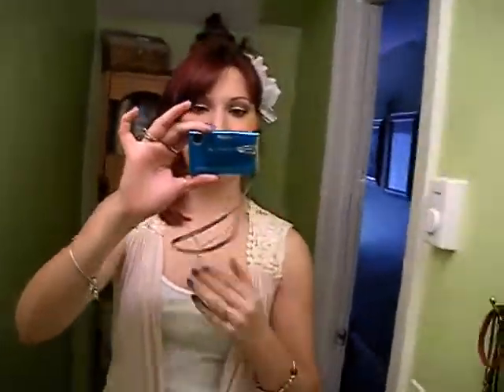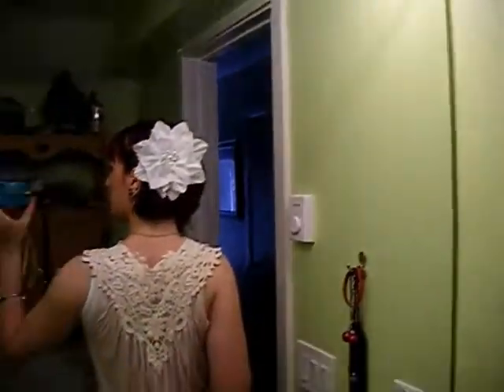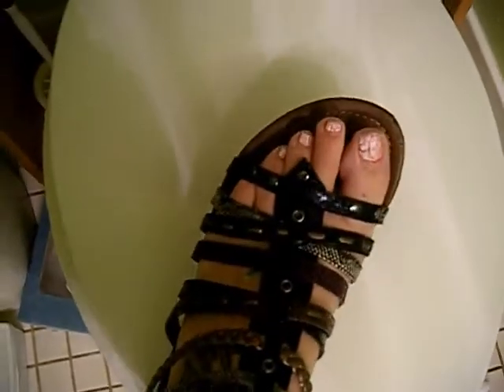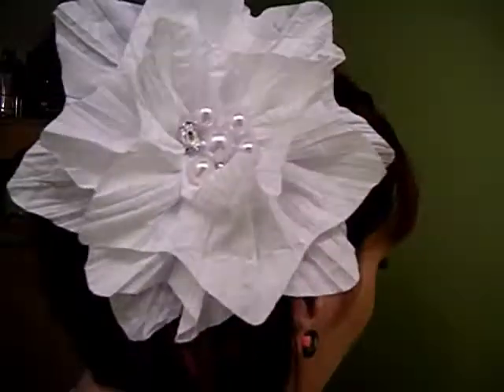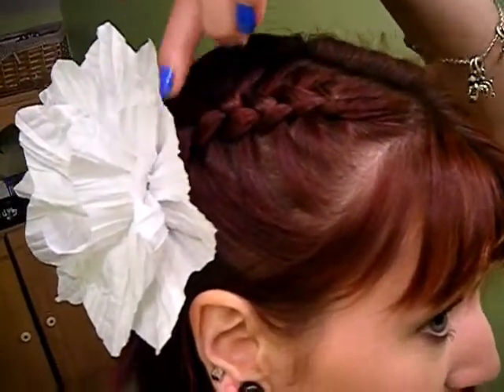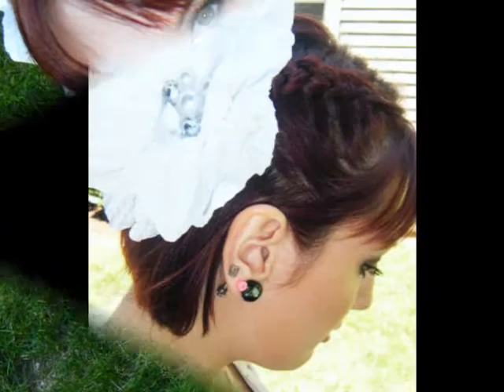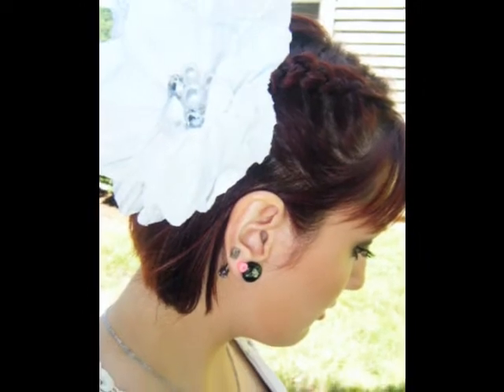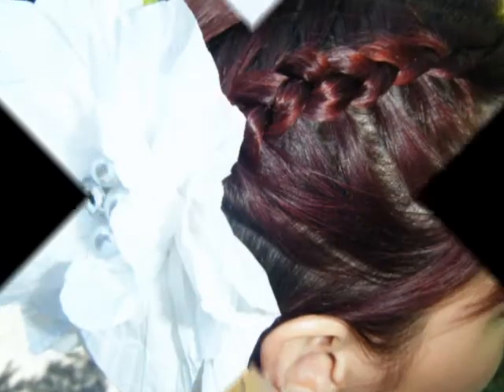OOTD June 21, 2011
Tank top :]